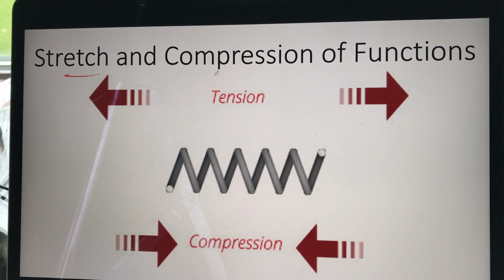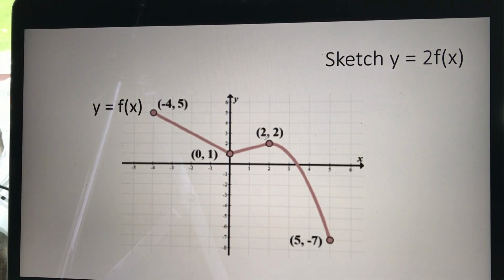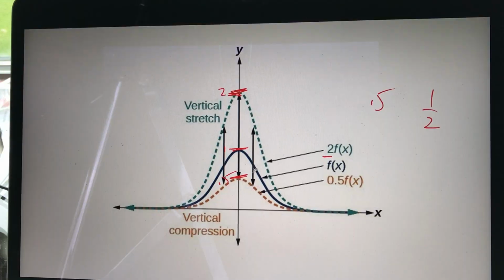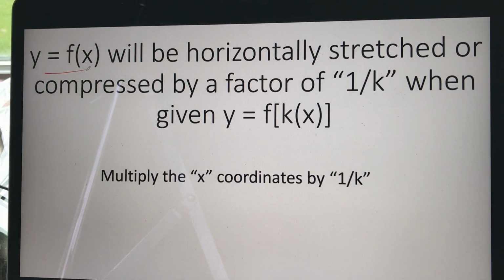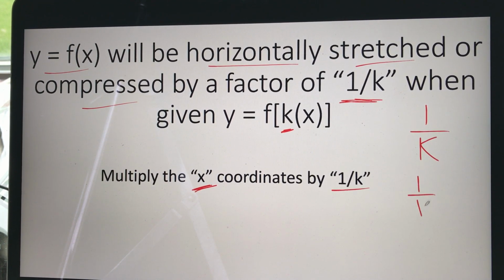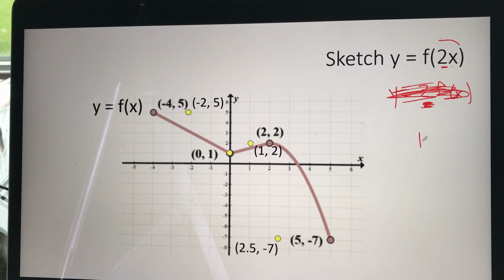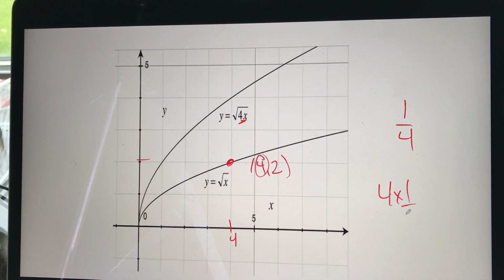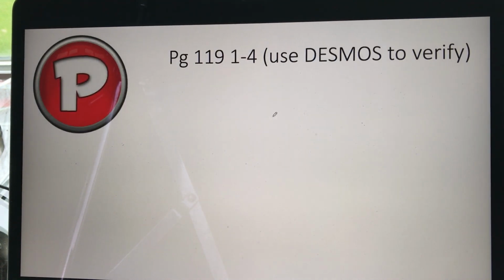25Stretches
Stretch and Compress